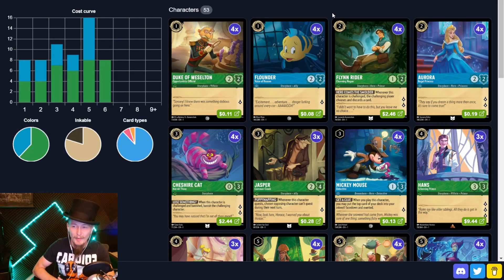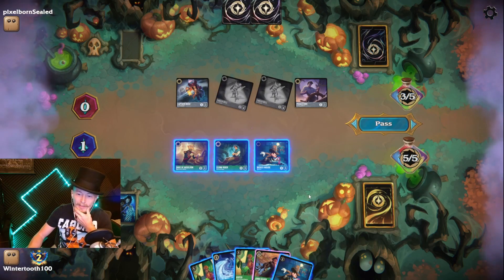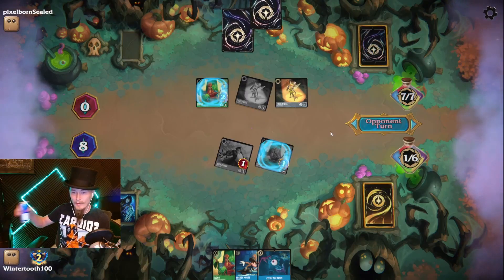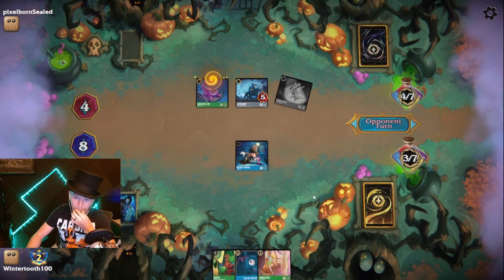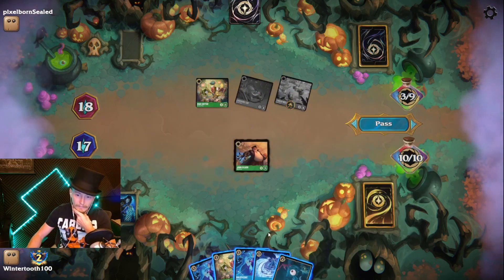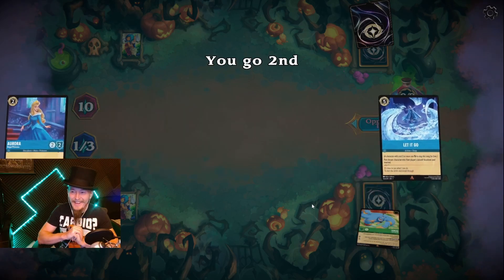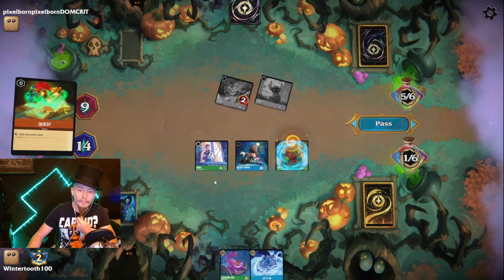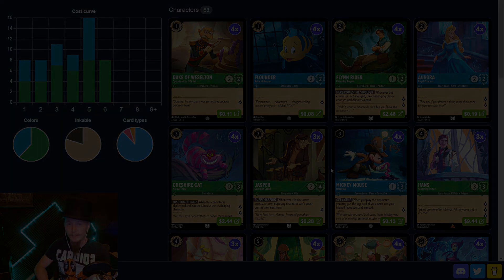I get 90% win rates with these colors! Emerald🟢 Sapphire🔵 Lorcana Gameplay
In this Disney Lorcana gameplay video, I play an Emerald and Sapphire aggro deck. We aggressively mulligan our hand to find the perfect curve and steadily run out our characters 1, 2 and 3 to take a HUGE early lead, then we tie things up with our big bombs Kuzco, Mad Hatter, Maleficent and finally we use our support characters Genie and John Silver to ensure a safe path to close the game!

00:00 Intro
01:02 Vs. Emerald Steel
17:30 Vs. Ruby Amethyst
21:32 Vs. Amber Ruby
27:36 Outro